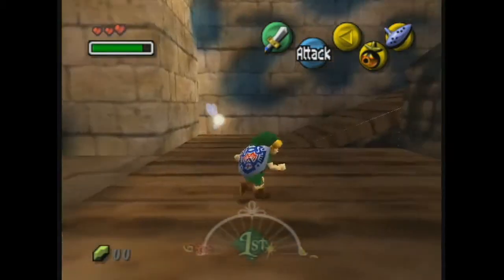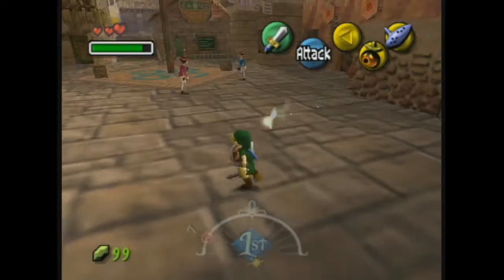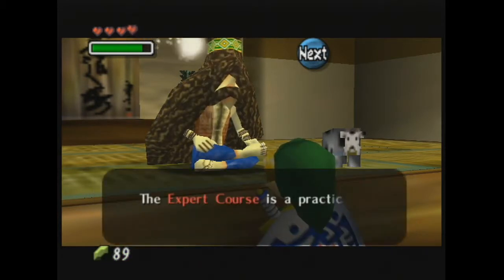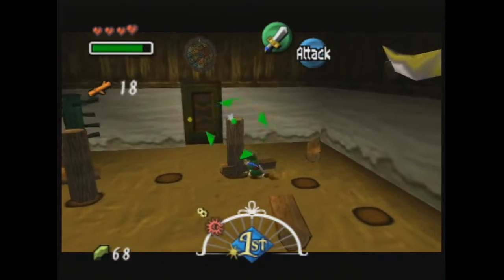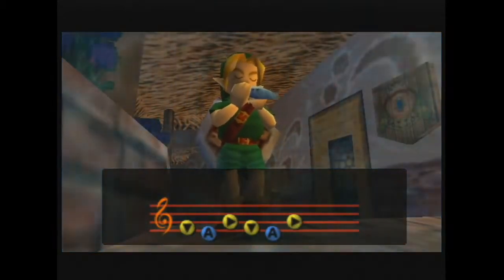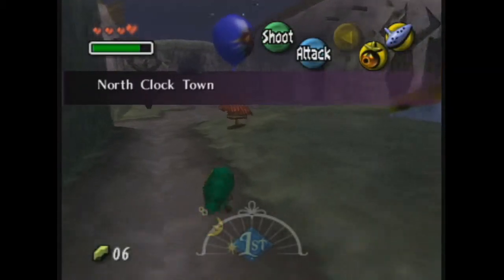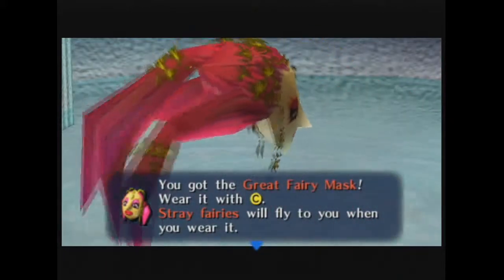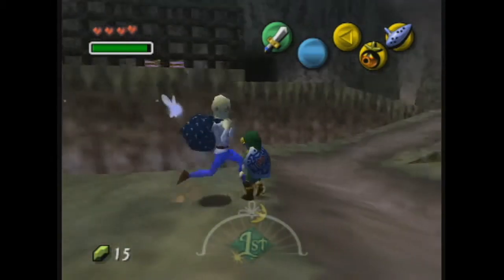Let's Play Legend of Zelda Majora's Mask: Episode 06 Stalling for Time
Mini games and such